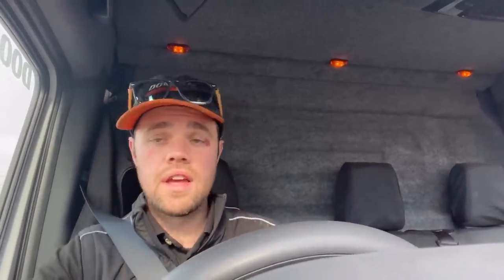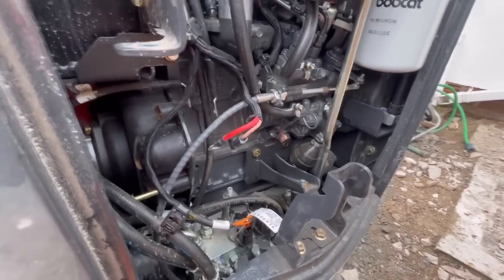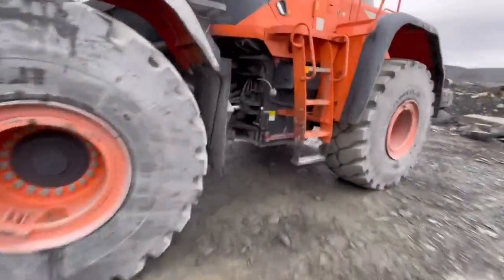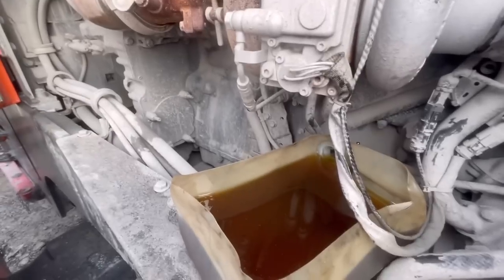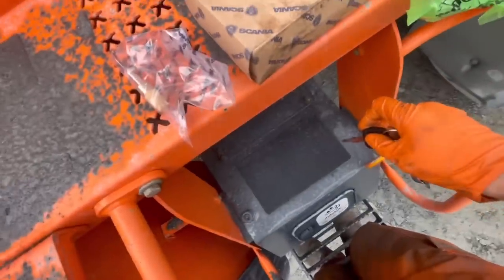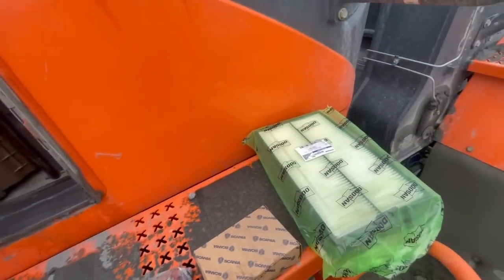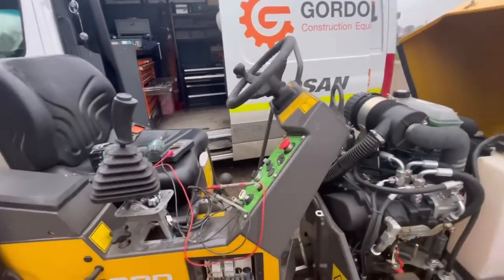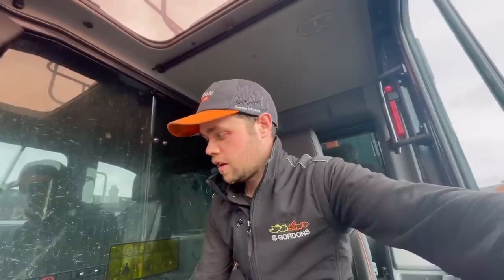Fire ! / starter motor / oil leak / electrical fault / Diggers Rollers Shovels / Episode - 157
Tuesday was packed with travel oil leaks melted starter motor and a big service on a shovel Wednesday was a little more laid back a roller had an intermittent vibration fault and a quiet service to finish the day !